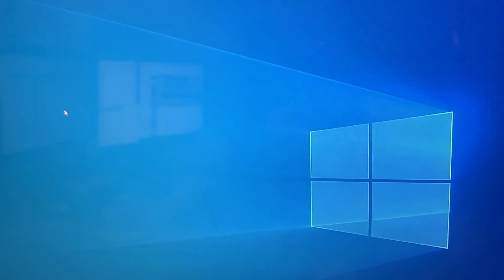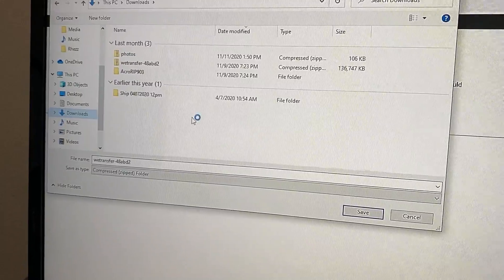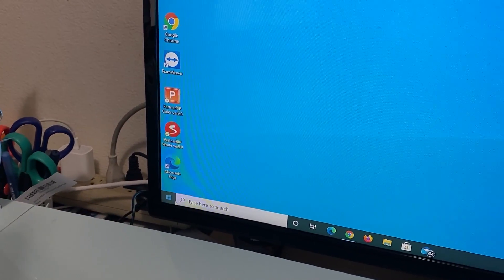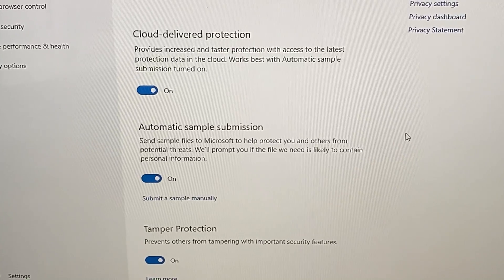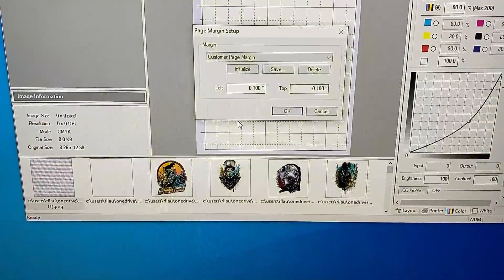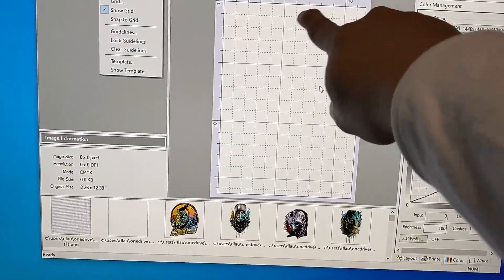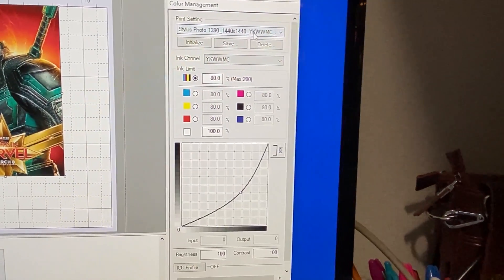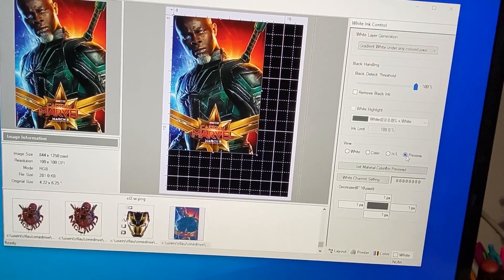McLaud DTF Vlog #28: AcroRIP 9.03 Installation Process